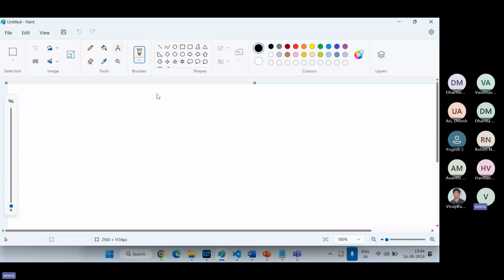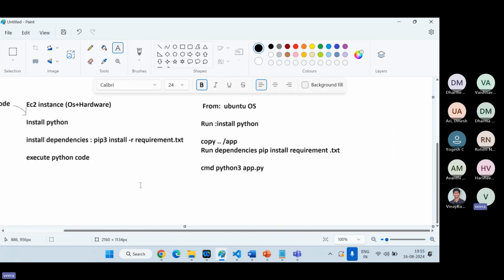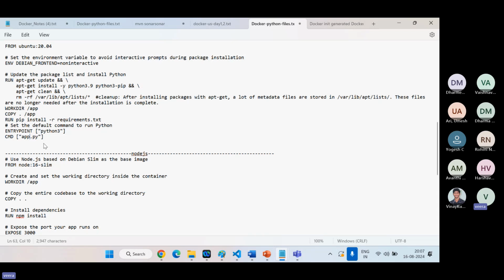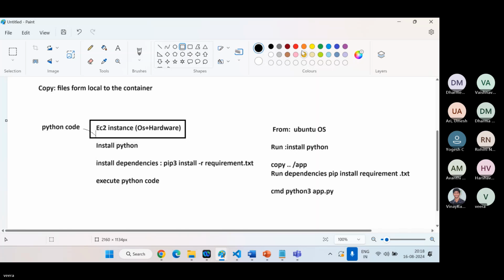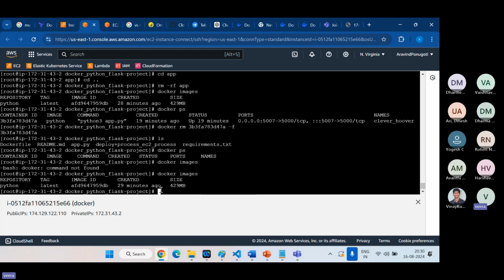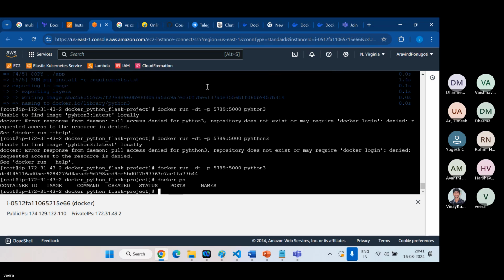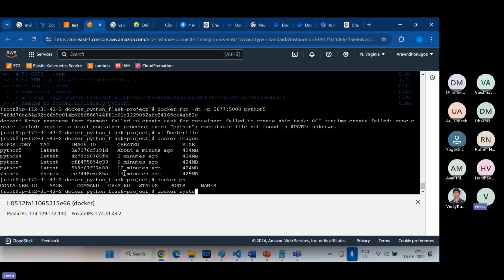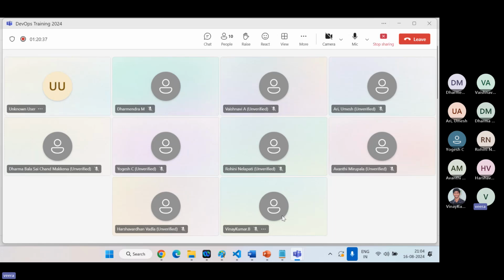DevOps Demo Training Logisoft 16 08 2024 33th Day